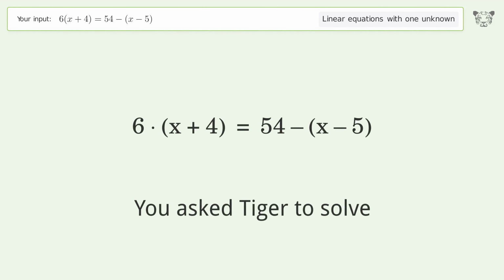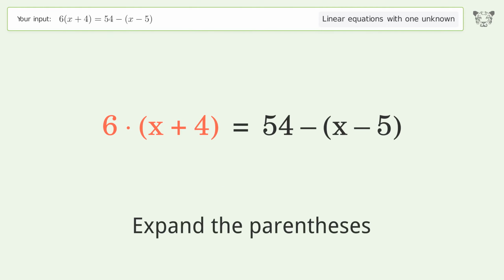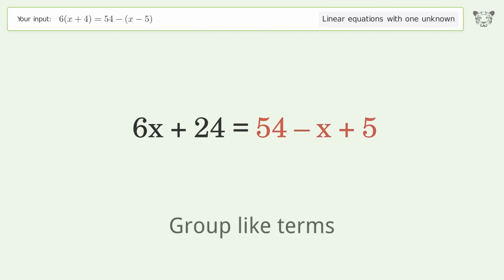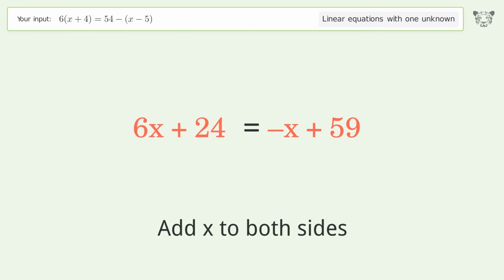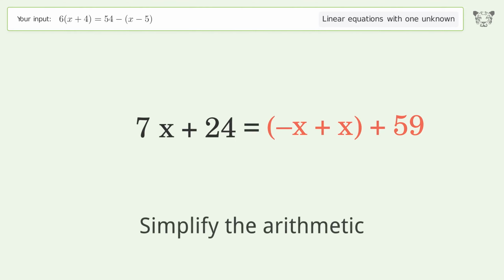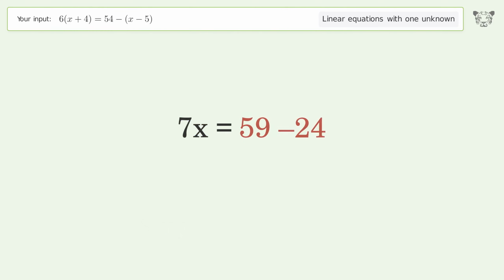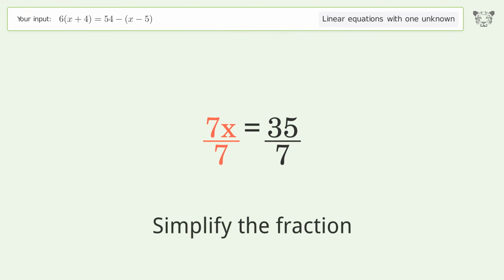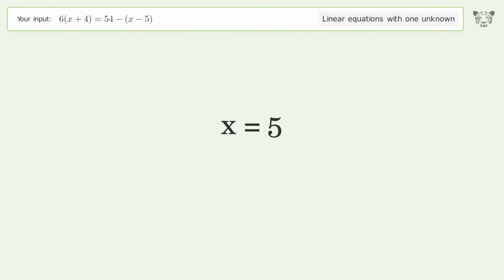Linear equation with one unknown: Solve 6(x+4)=54-(x-5) step-by-step solution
for a step-by-step and more tips and tricks for dealing with linear equations with one unknown.